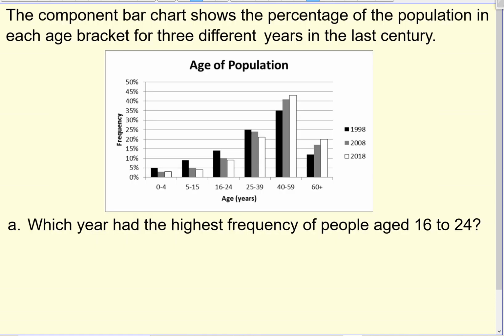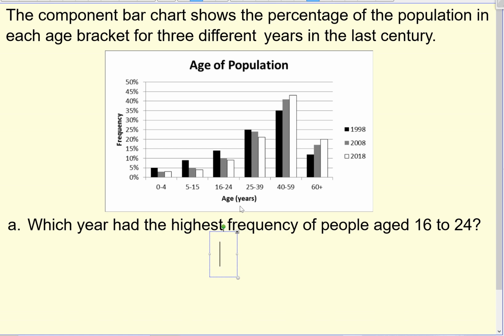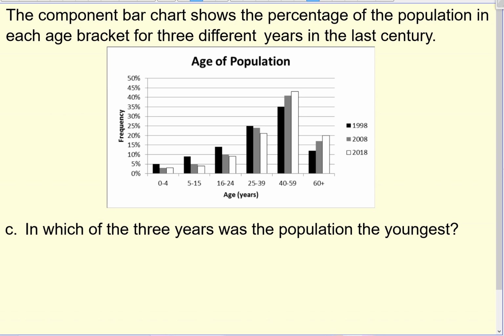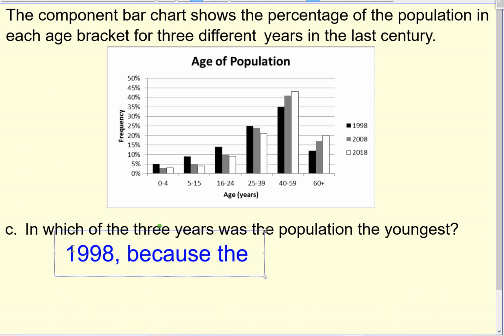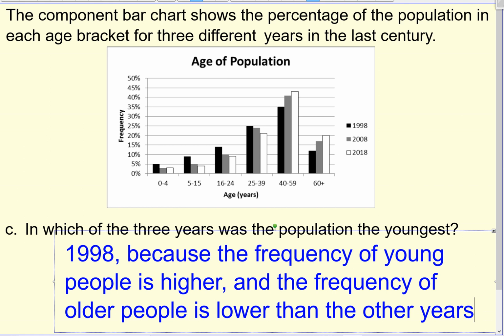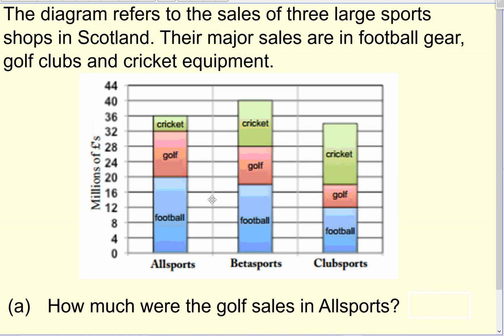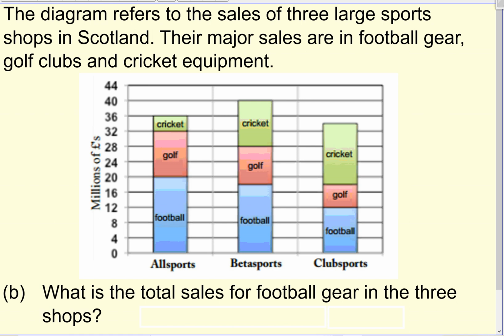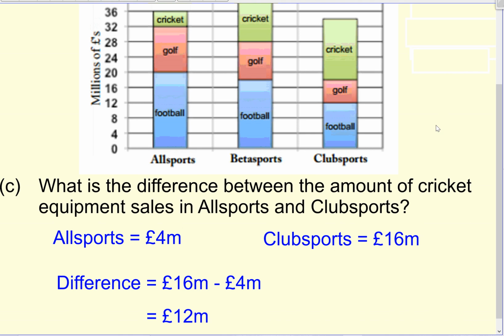N5 Apps: Bar charts